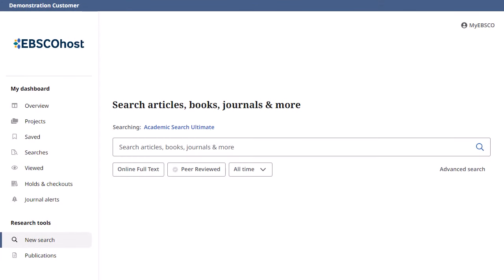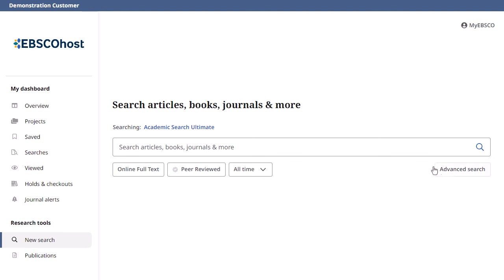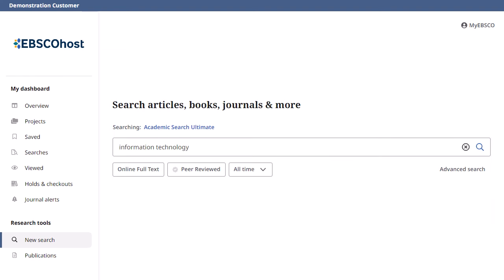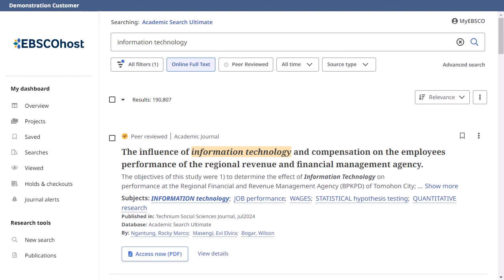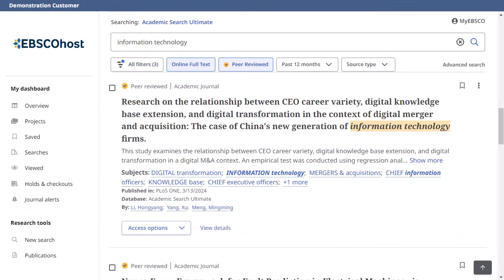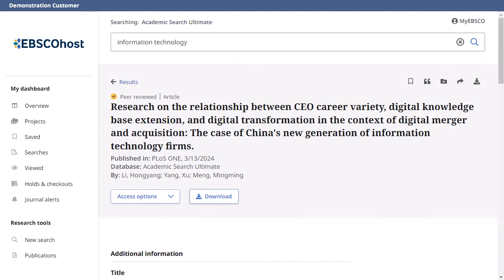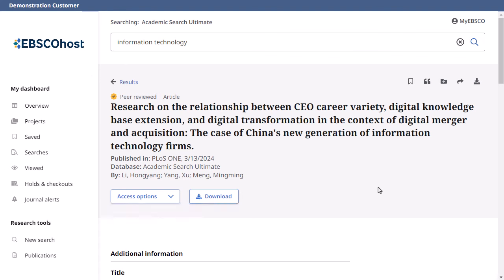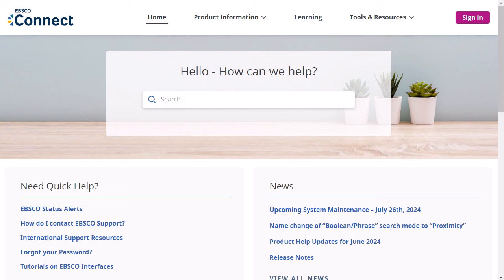Basic Search on the New EBSCO User Interfaces - Tutorial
This tutorial demonstrates how to create a Basic Search using the new  EBSCO user interfaces.

and sign in with credentials provided by your library/institution